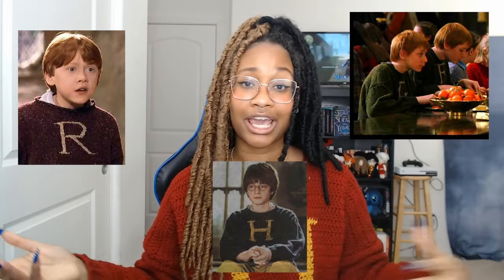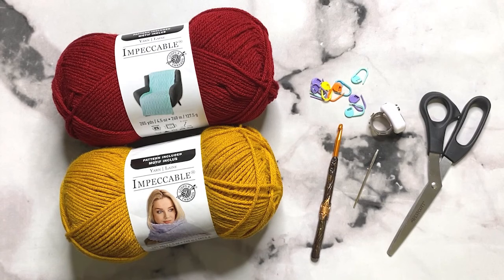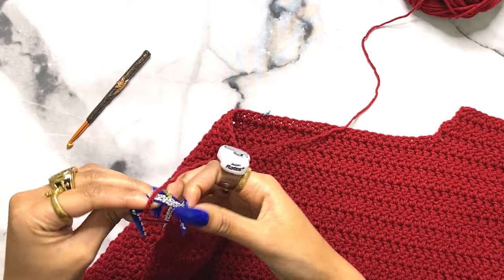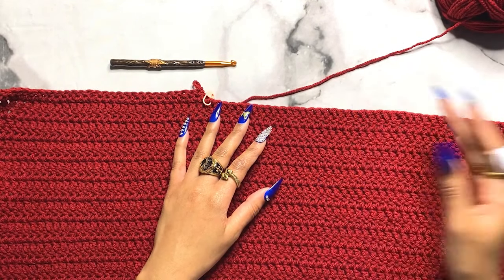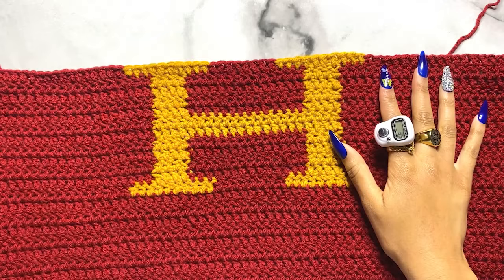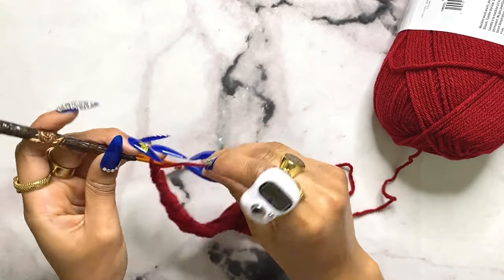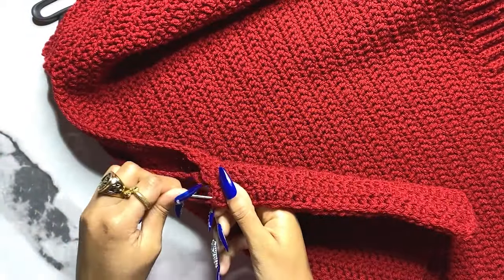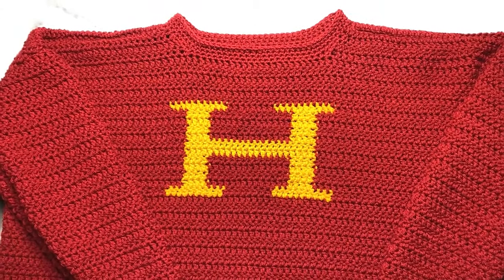SIMPLE Weasley Christmas Sweater | Crochet Tutorial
♡ open me ♡
Written Pattern (Letter grids made by CrochetWithMeg)